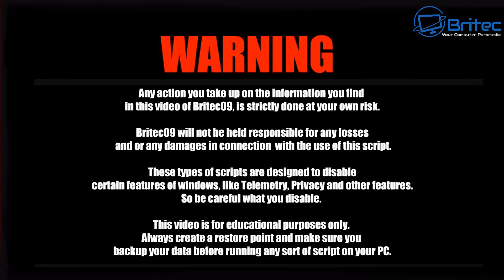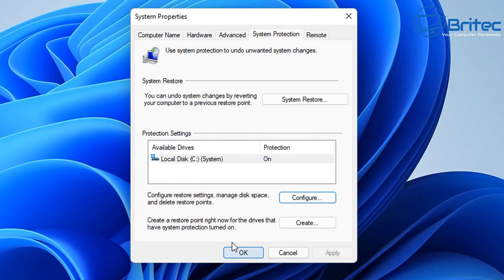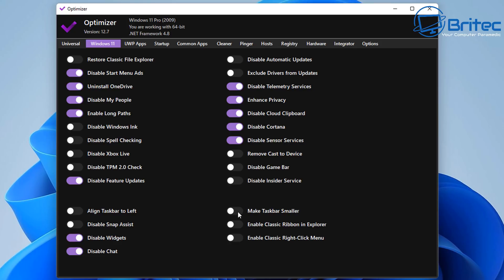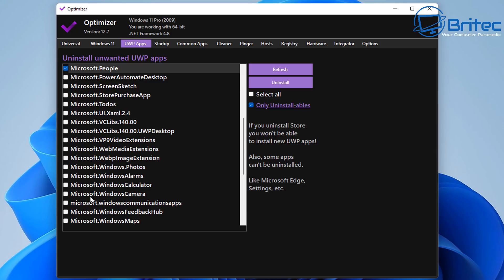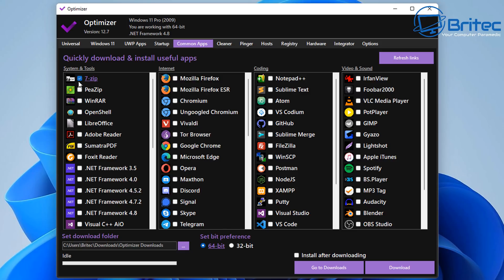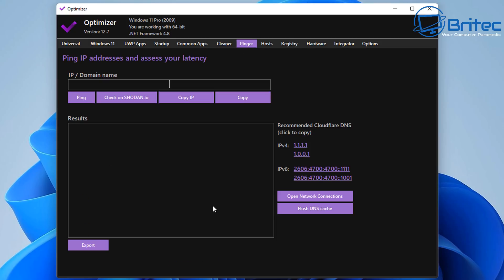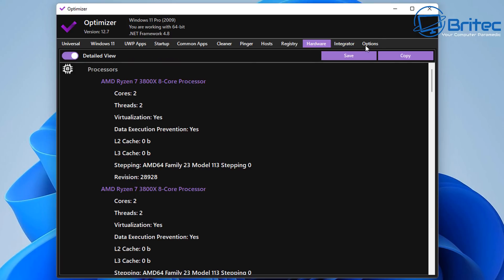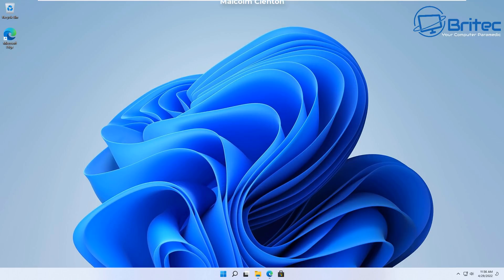How to Optimize Windows 11 For Better Performance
So you want to get the best performance out of Windows 11? Well, this video is for you.  These optimizations can help can help boost performance of your pc and even gain a few extra FPS, lower latency and get higher stability on your computer. So why not speed up your new Windows 11 computer in 2022.